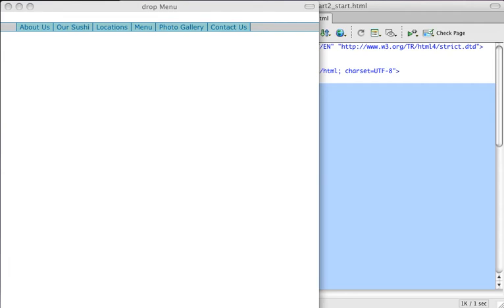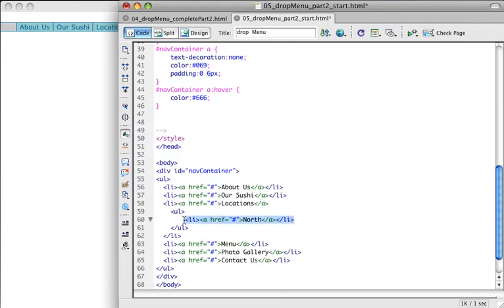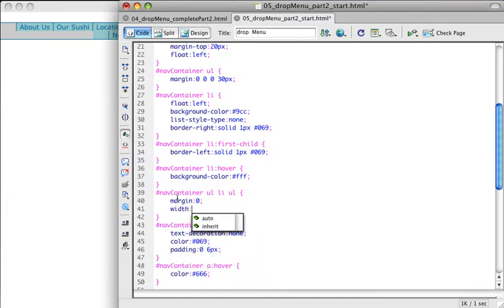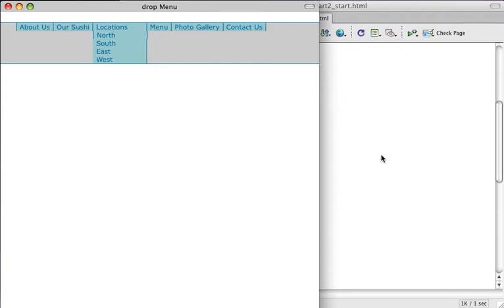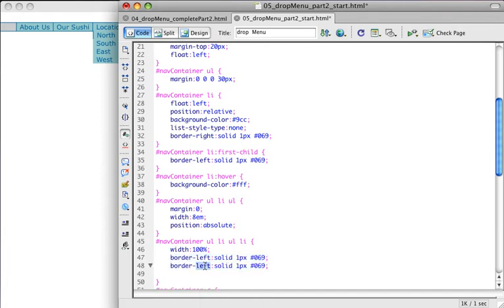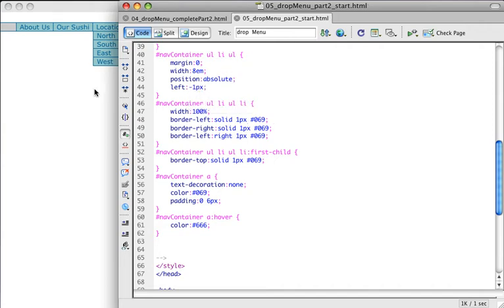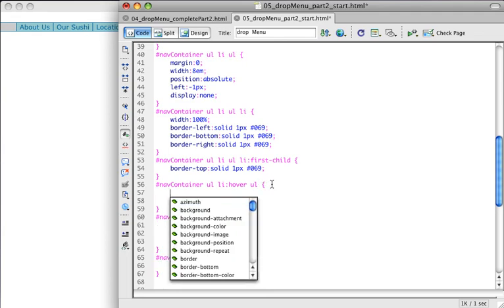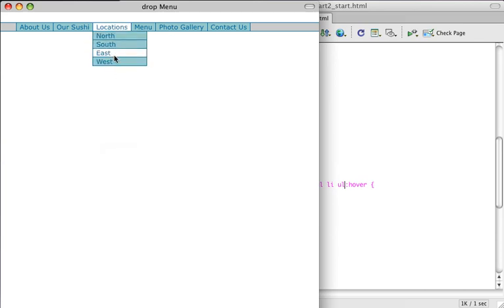07 05 drop menu part2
How to create a CSS based drop down menu, part2